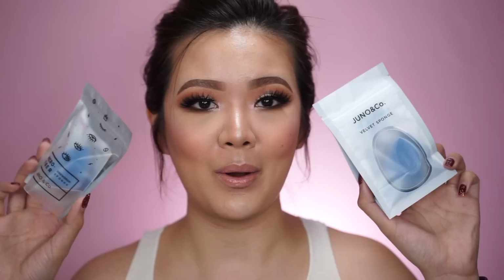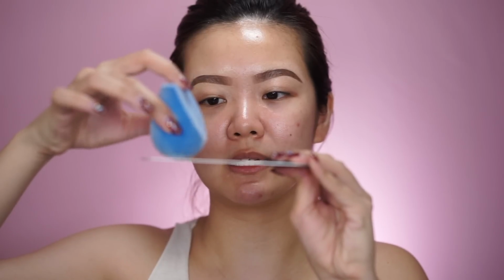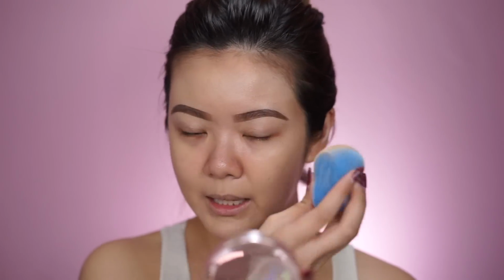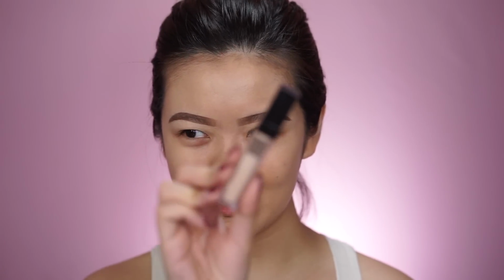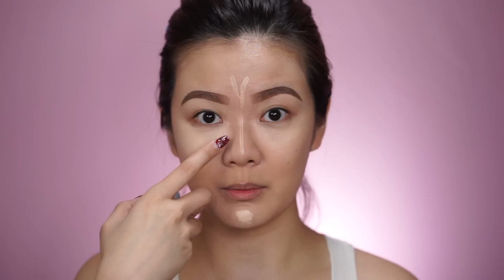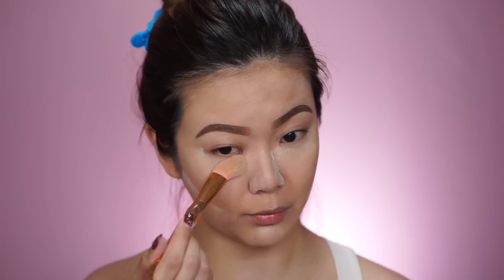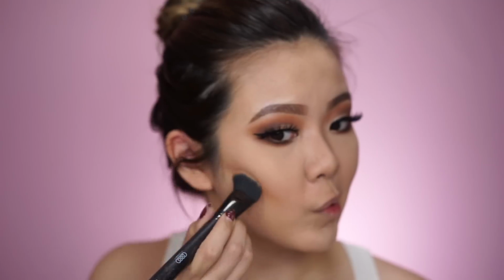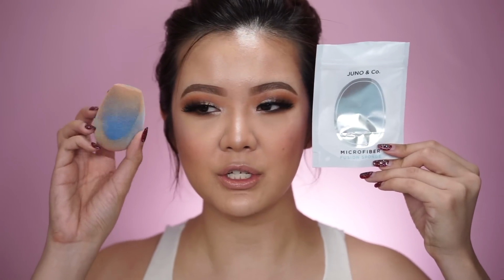Does It Really Work? ⎮ Juno & Co Microfiber Sponge ⎮ Highly Recommended by NikkieTutorials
So NikkieTutorials loves this sponge so much I thought I'd try it out for myself and share an honest review. Let me know if you've tried this before, and what you think!

My Instagram photo - leave a comment here to win yourself a sponge!

Products used:

Juno & Co Microfiber Sponge

Hi guys! My name is Emily Quak and on this channel you'll find makeup tutorials, product reviews and recommendations, and fun stuff like challenges, vlogs, what's in my bag videos, and celebrity makeup tutorials (I absolutely love Kristen Stewart, the Kardashian and Jenner clan, and Rihanna), so come join me.

Though I personally love the products that I recommend in my videos, I cannot guarantee that they will work for everyone. Each person's skin type is different and will react differently to different products.